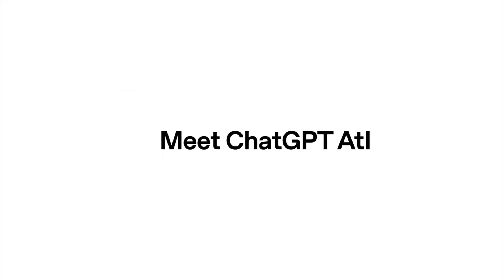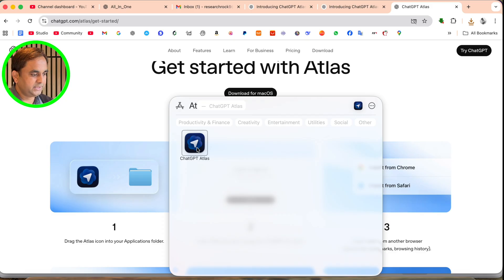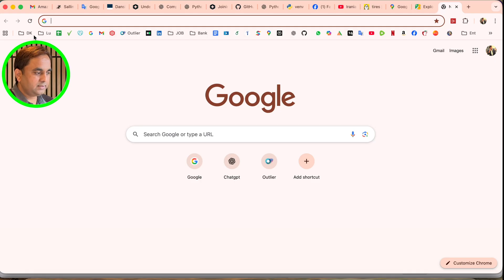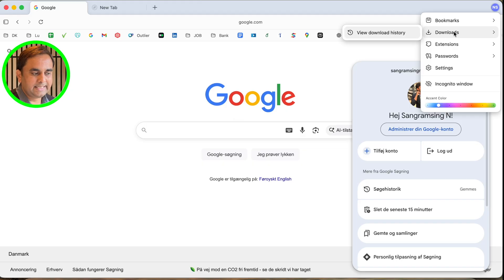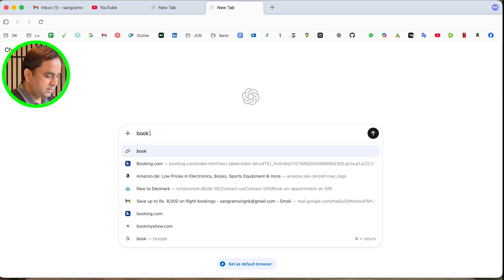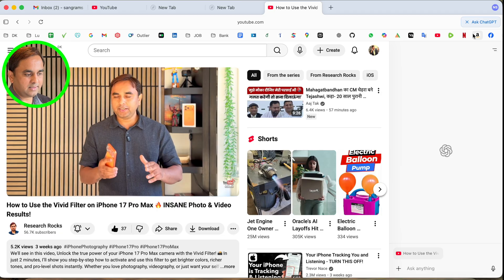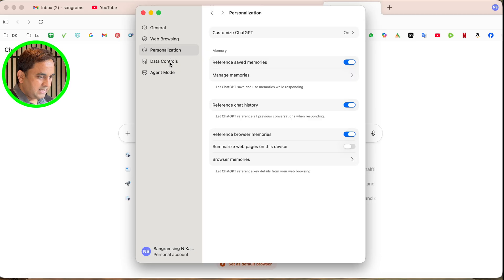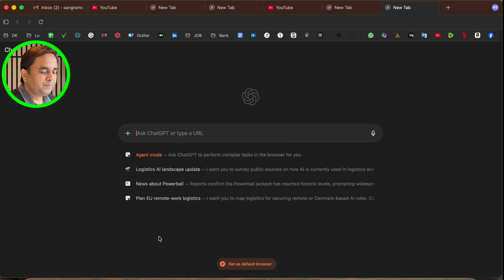ChatGPT Atlas: How to Download & Use (Full Guide 2025) | Boost Productivity with AI Tools!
We'll see in this video, Unlock the full power of ChatGPT Atlas in this complete step-by-step guide! 🚀 Learn how to download, install, and use ChatGPT Atlas effectively to enhance your workflow, automate tasks, and generate smarter AI outputs. Whether you’re a beginner or an advanced user, this tutorial will help you make the most of this powerful ChatGPT companion tool in 2025.

👉 Watch till the end to discover pro tips and hidden features that make ChatGPT Atlas one of the best AI productivity boosters today!

⏱ Timestamps:
00:00 – Introduction
00:28 – What is ChatGPT Atlas?
01:15 – Why You Should Use ChatGPT Atlas
02:10 – How to Download ChatGPT Atlas (Step-by-Step)
03:25 – Installation & Setup Guide
04:20 – How to Use ChatGPT Atlas Efficiently
05:30 – Tips, Tricks & Hidden Features
06:45 – Final Thoughts & Recommendations
07:34 – Outro / Subscribe for More AI Tutorials

🚀 Unlock Exclusive Perks & Smart Deals